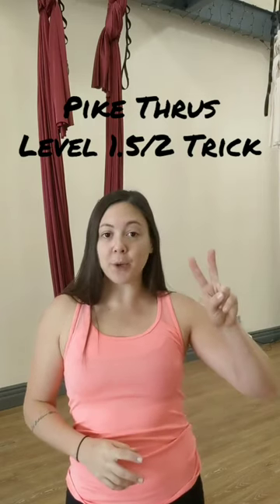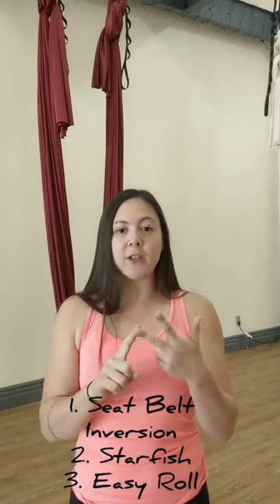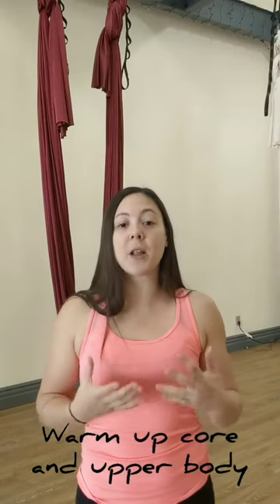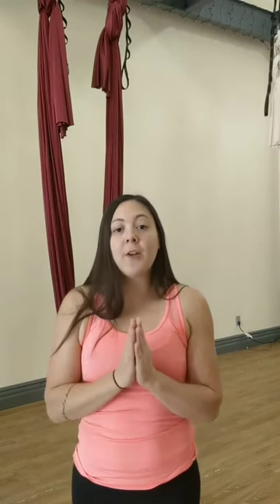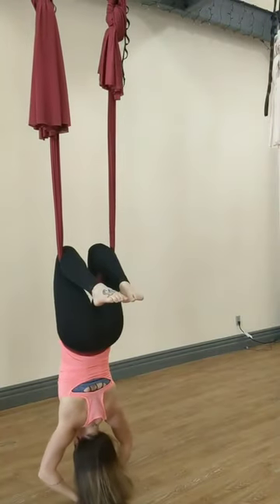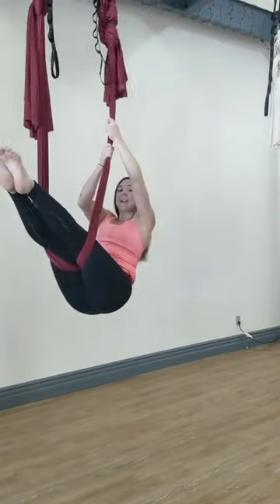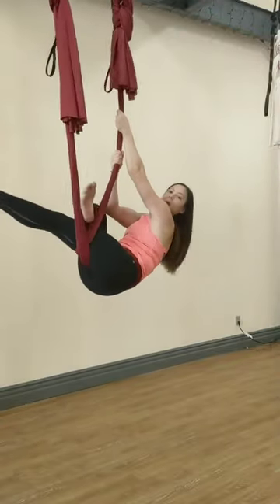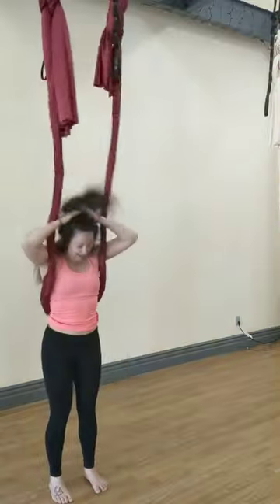Aerial Hammock Tutorial: Pike Through